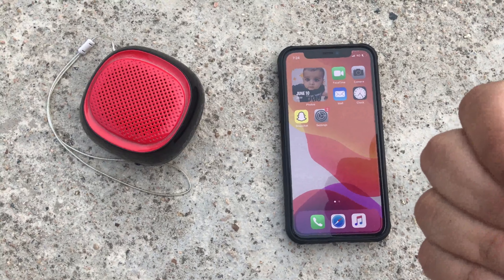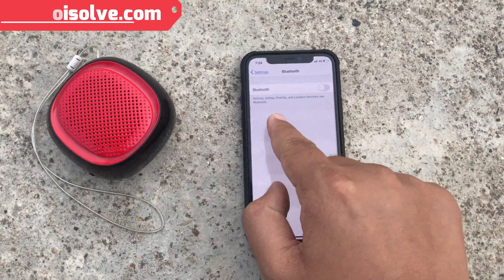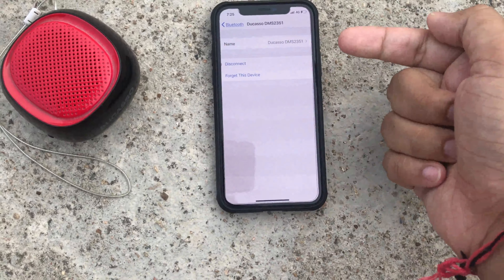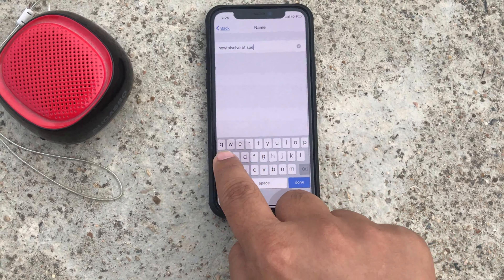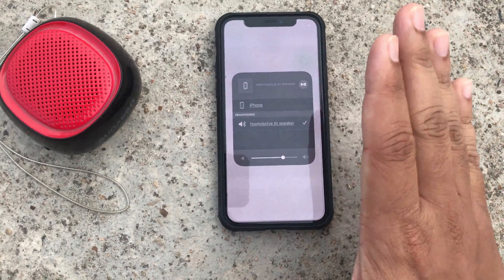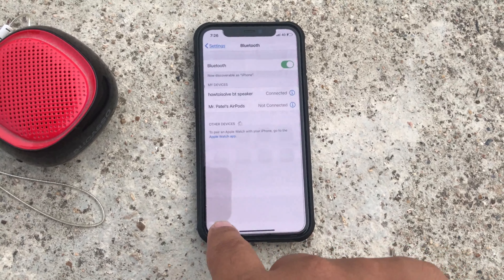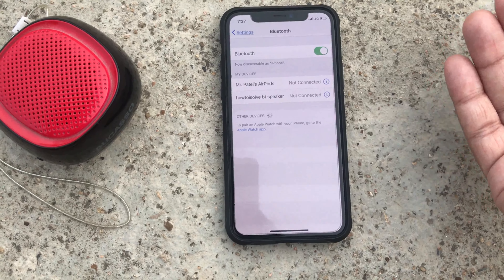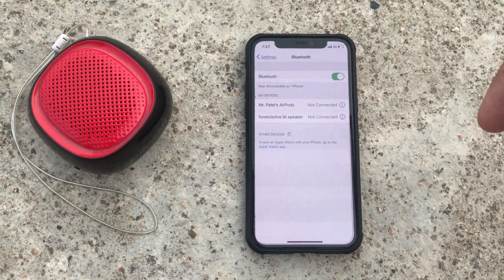iOS 17: New to Rename Bluetooth Devices on iPhone, iPad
Now you can rename bluetooth device running iOS 14 and iPad OS 14. before Some Bluetooth accessories can't be renamed. But after installing iOS 14 on your iPhone you can do that.
Keep in mind that- whenever you try to rename Bluetooth device on your iPhone that time your device must be connected, Otherwise, you cant get an option to change your Bluetooth device name.

XX XX